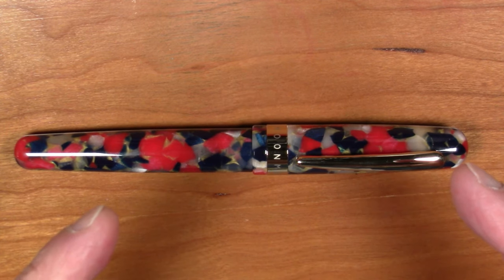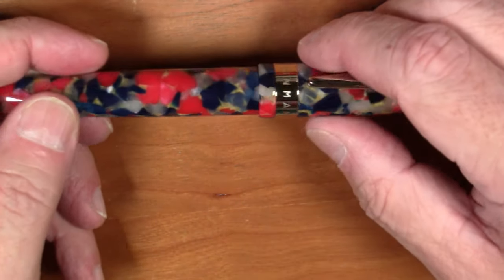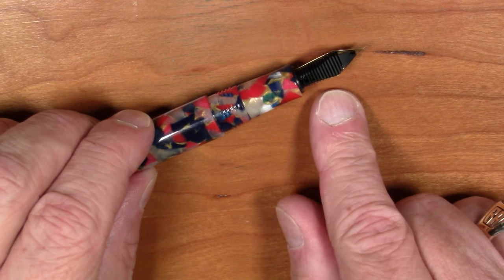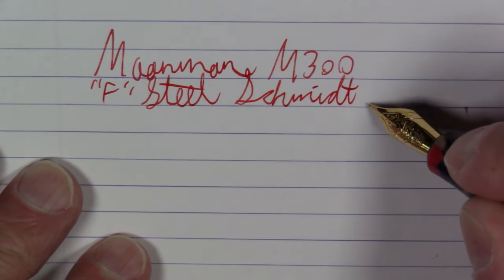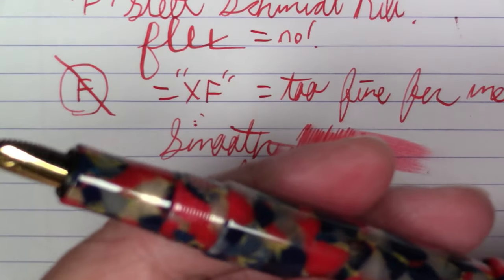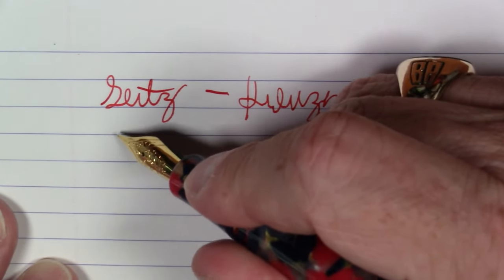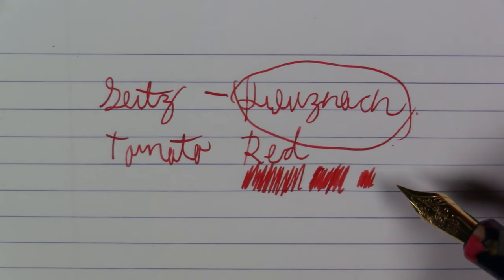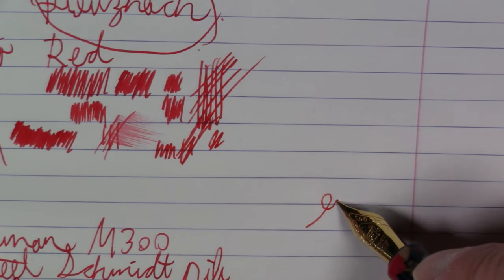Moonman M300 / Seitz-Kreuznach Tomato Red / Fountain Pen Review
Review of the Moonman M300 fountain pen and Seitz-Kreuznach Tomato Red ink.